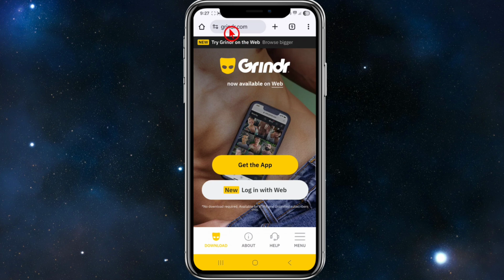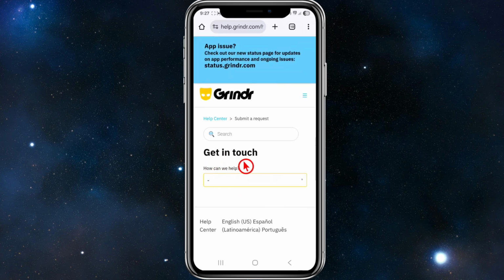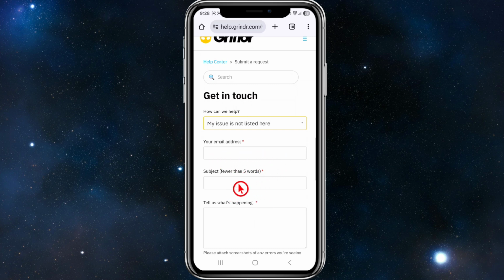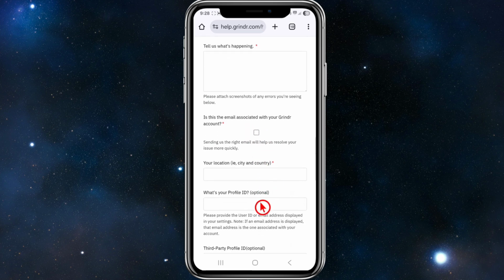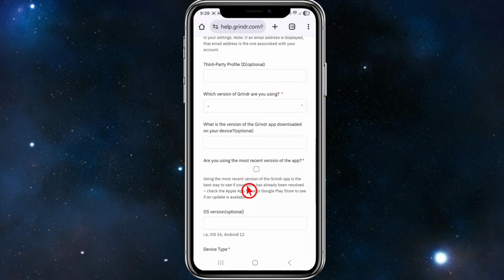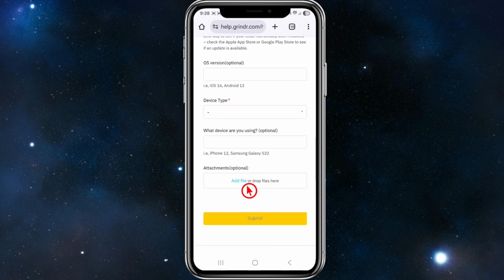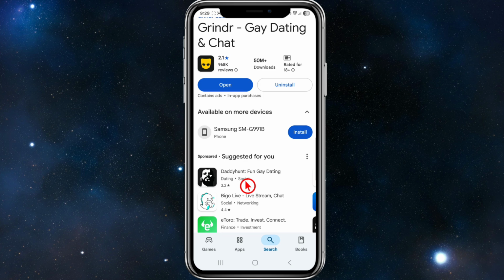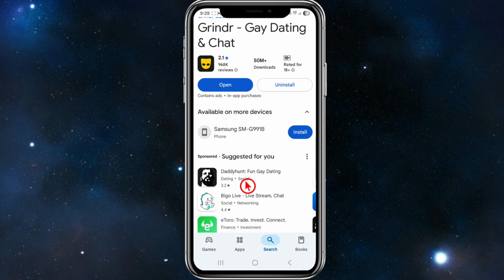How to Remove Grindr Ban On Mobile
Learn how to potentially remove a Grindr account ban with this troubleshooting guide. You'll discover appeal options and alternative solutions if your ban remains. The video covers creating a new account properly if needed, while following Grindr's terms.